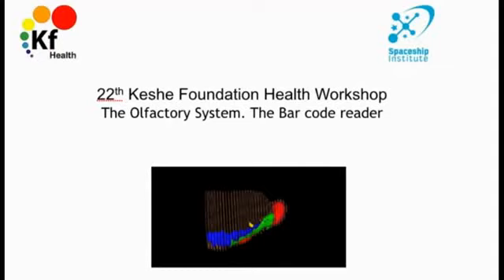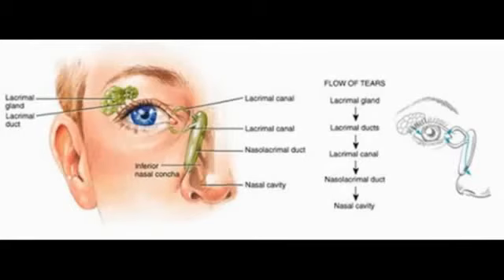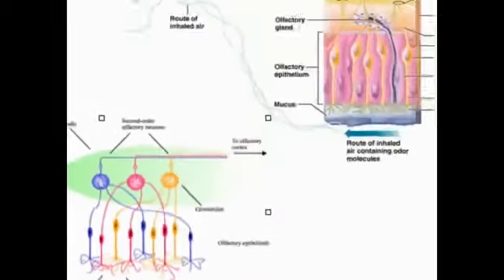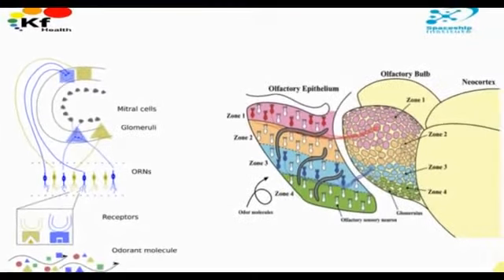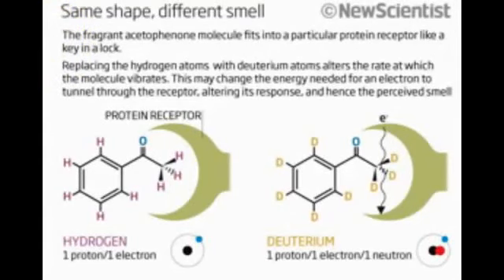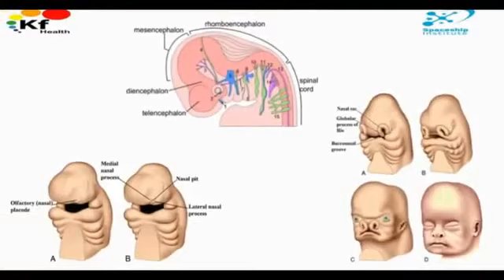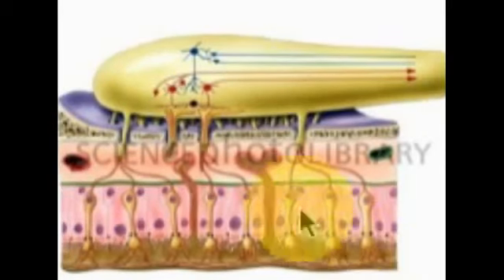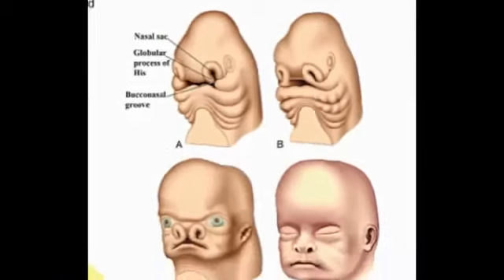22nd Health Teaching Workshop 2017 03 10. Subtitles.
Topic: The Olfactory System: The Bar Code Reader Part 1: Human Anatomy E.Kostova,MD Part 2: Magrav Anatomy and Function Mr.M.T.Keshe Part 3: Questions Mr. M.T.Keshe, E.Kostova,MD Content.

s:// Intro: 0:00 1 6:16 2 23:28 3 47:03 4 1:19:09 Produced/Directed by Roxanne Meadows and Joel Holt Script .

Topic: The Tongue: The Switcher Part 1: Human Anatomy / E.Kostova,MD Part 2: The Switcher between physical and emotional worlds / Mr.M.T.Keshe Part 3: Questions / Mr. M.T.Keshe, E.Kostova,MD.